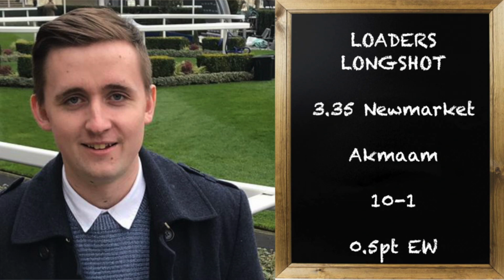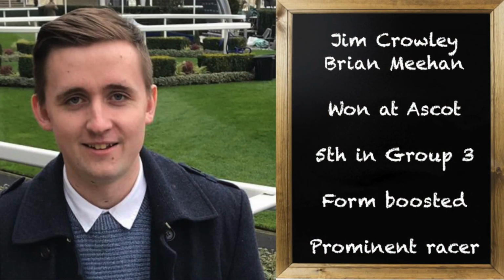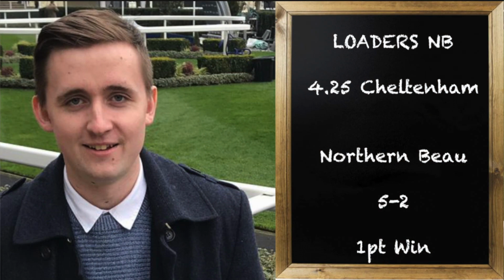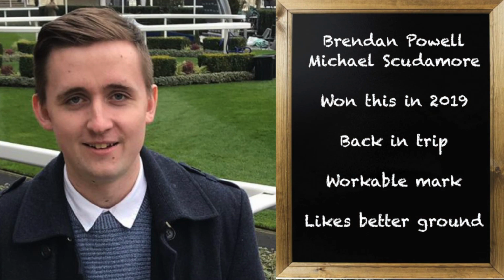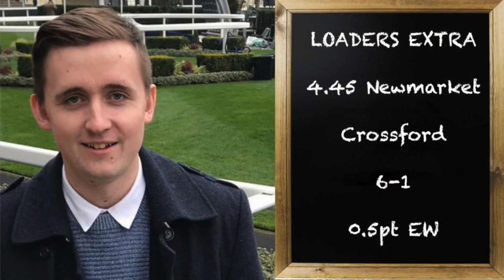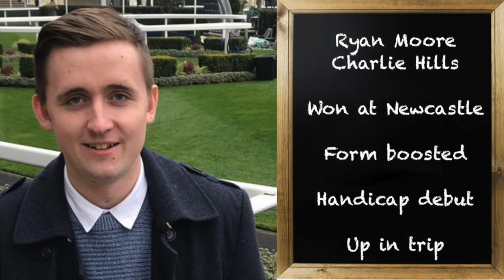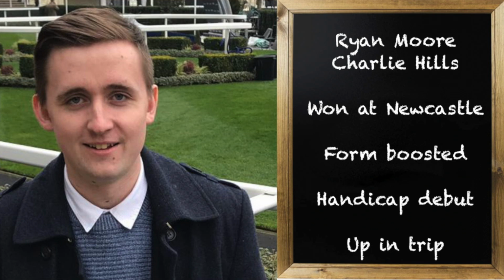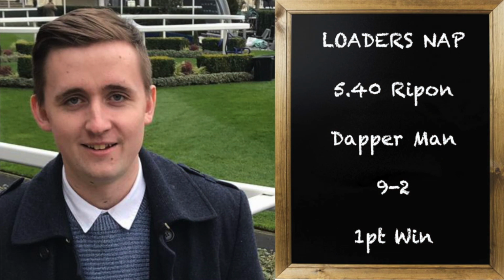UK Horse Racing Tips | Cheltenham, Newmarket & Ripon | 15th April 2021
Four horse racing tips for Thursday with selections coming from the jumps meeting at Cheltenham as well as tips coming from the final day of the Craven meeting at Newmarket and the NAP at Ripon.

Let me know your best bets for tomorrow's horse racing?

Recorded at 6.35pm

3.35 Newmarket- Akmaam 10/1 (Loaders Longshot) 0.5pt EW 4 Places (William Hill)
4.25 Cheltenham - Northern Beau 5/2 (Loaders NB) 1pt Win
4.45 Newmarket - Crossford 6/1 (Loaders Extra) 0.5pt EW 4 Places (Paddy Power/Betfair)
5.40 Ripon - Dapper Man 9/2 (Loaders NAP) 1pt Win

April 2021

NAP -  Winners:3  Placed:0  Losses:8 PTS: -£2.97
NB - Winners:2 Placed:2 Losses:10  PTS: +£0.20
Longshot - Winners:0 Placed:1 Losses:4  PTS: -£3.05
Extra - Winners:1 Placed:1  Losses:5  PTS: -£3.40

Month Total: -£9.22

Since January 1st 2021: +£23.56

2021 Record

January: +£16.98
February: +15.76
March: +£0.04